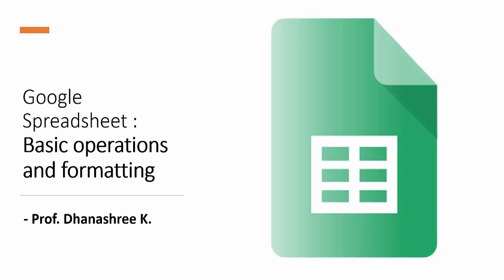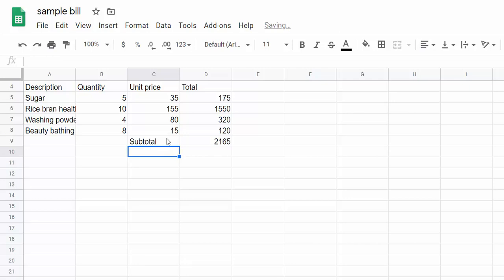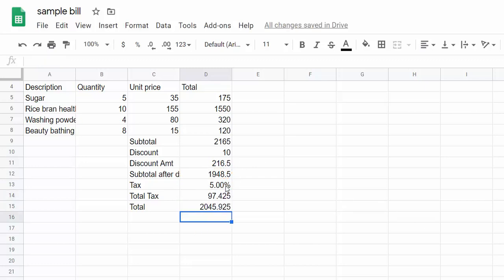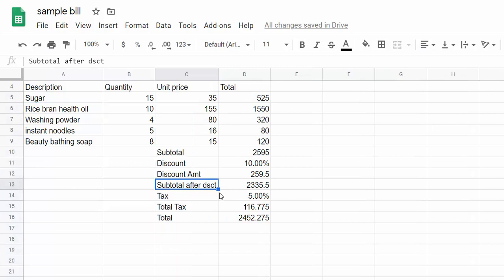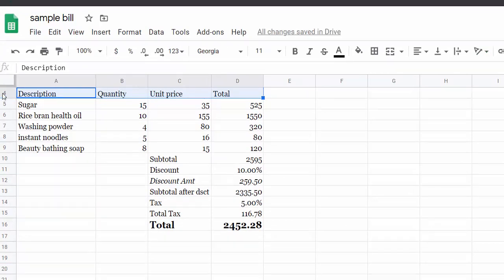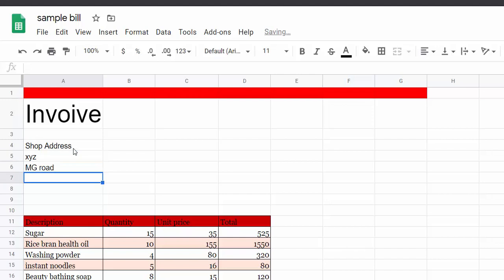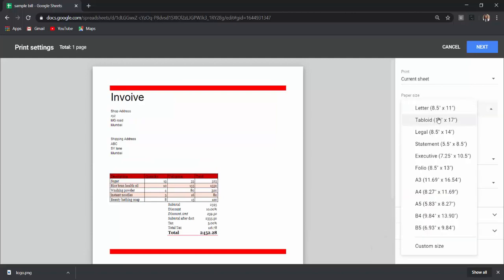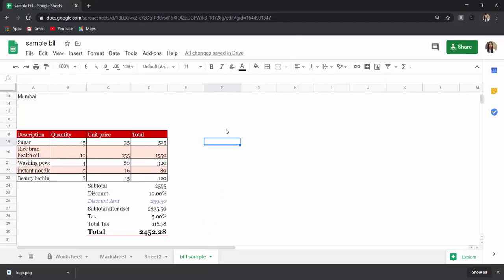Basic operations and formatting of data in Google spreadsheet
Time stamp:
Basic Operations:  1.20 min
Formatting :  7.00 min

Note: Spelling mistake in Invoice